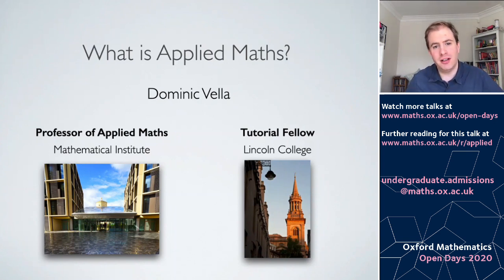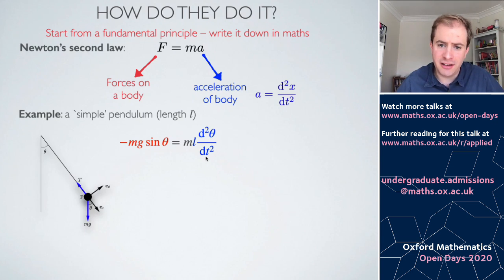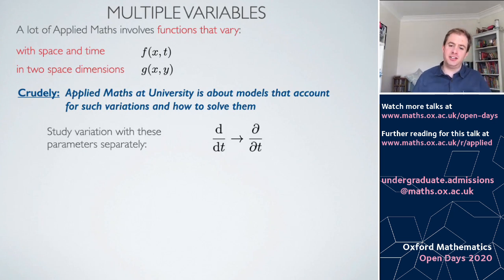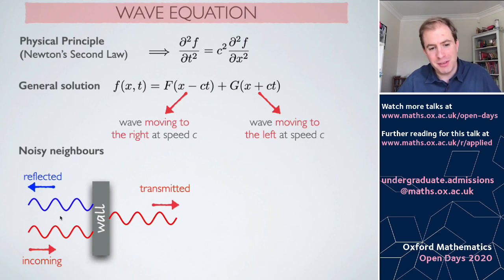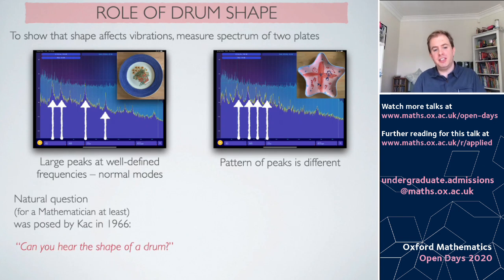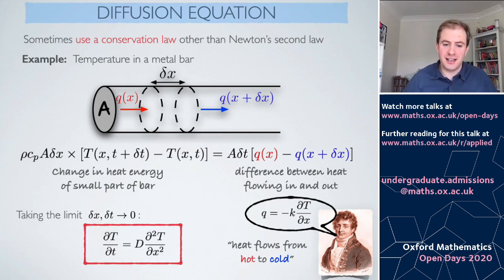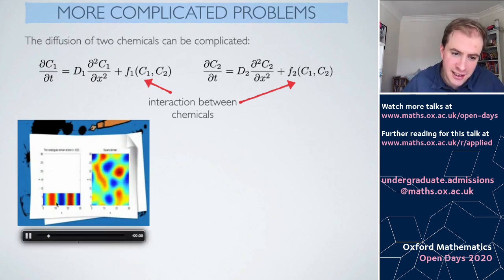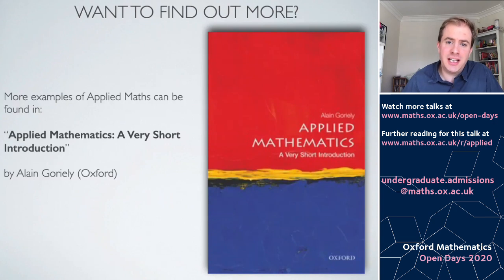What is Applied Maths? - Oxford Mathematics Open Days 2020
Thinking of applying to Oxford? Great. Want to know more about the sort of maths you'll be studying? Excellent. And in particular you are wondering what Applied Maths means and does? Well, how about letting Professor Dominic Vella explain.

The film is part of our 2020 Online Open Days where we bring the maths to you.